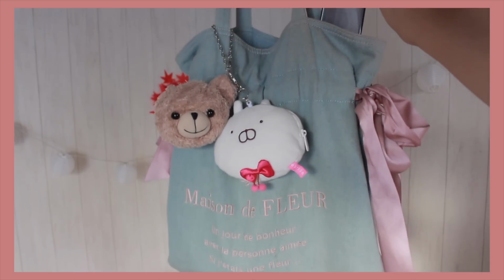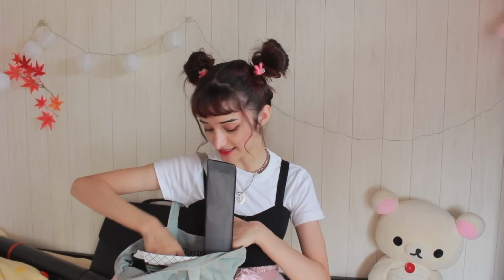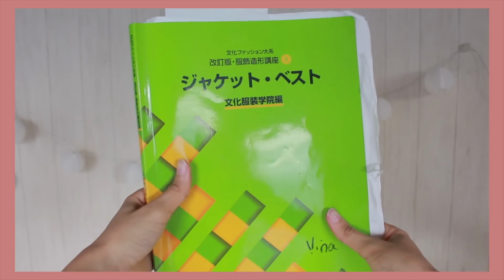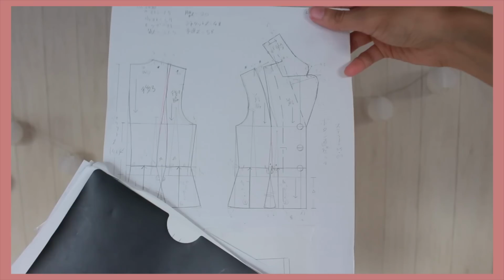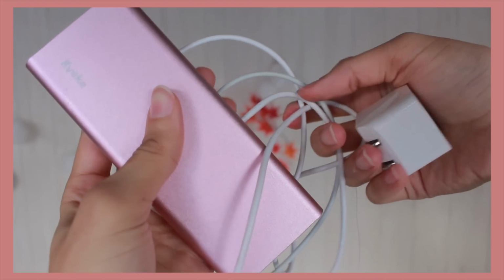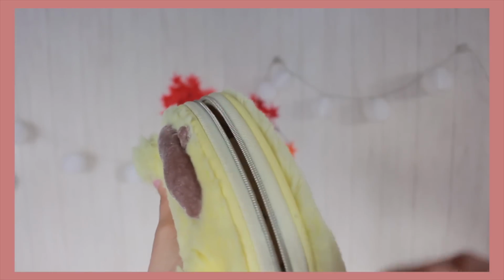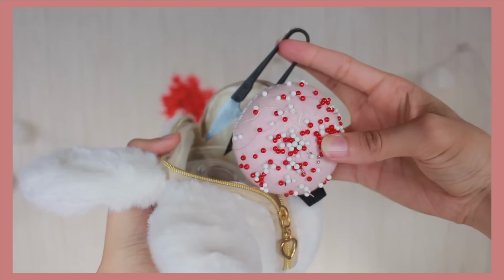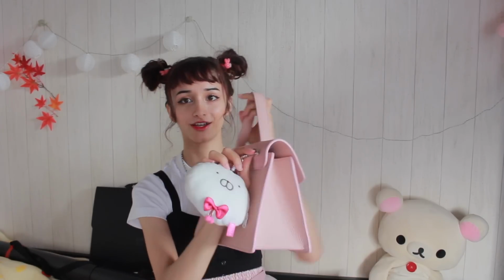What’s In My Bags As A Tokyo Fashion Student || Bunka Fashion College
my neck hurts all the time

Thanks again to Teddy Blake for the cute bag!